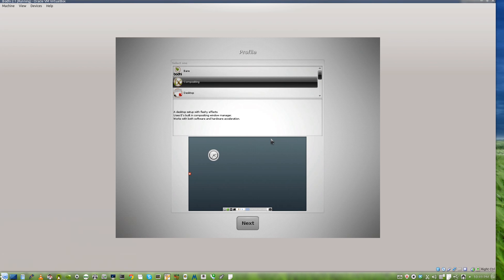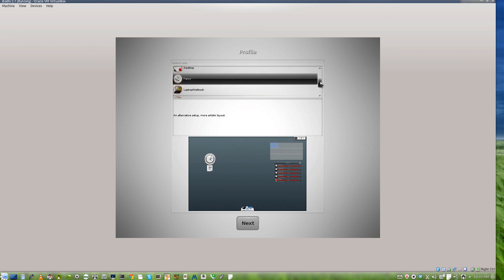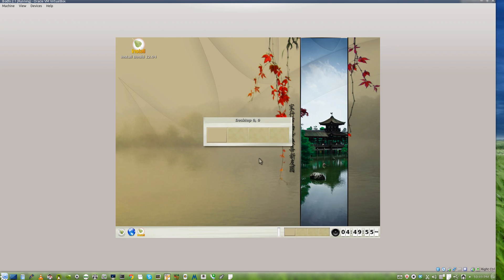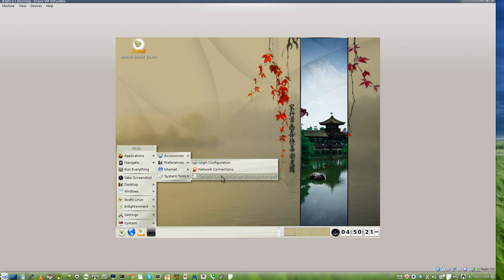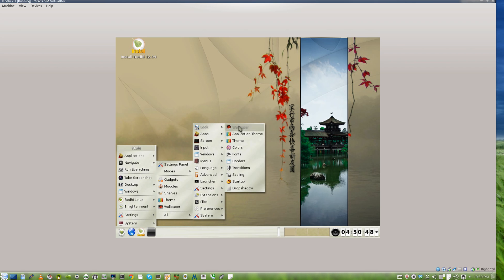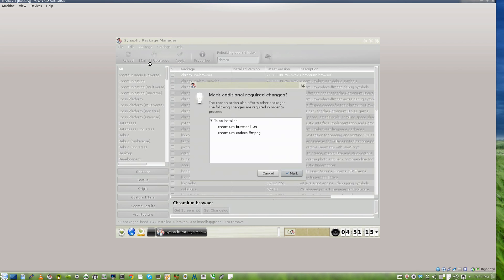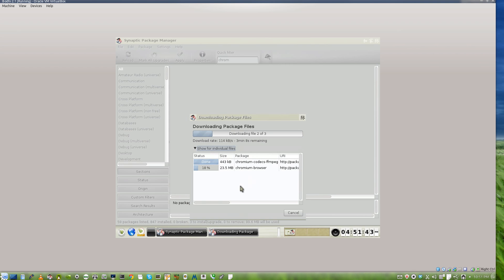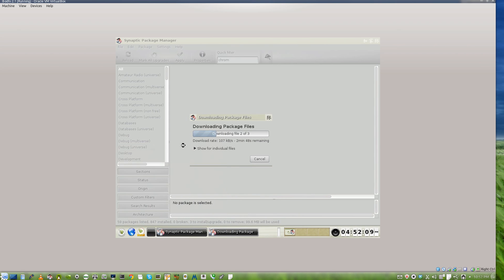Bodhi 2.1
thought i would do a quickie review on bodhi linux 2.1